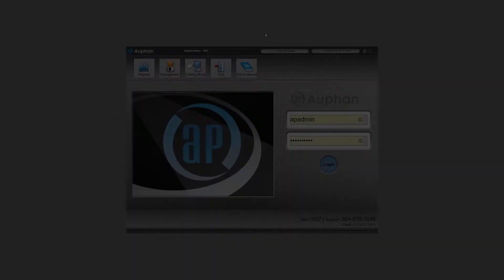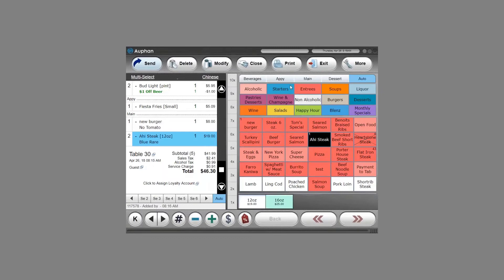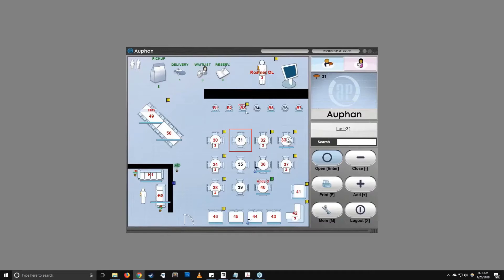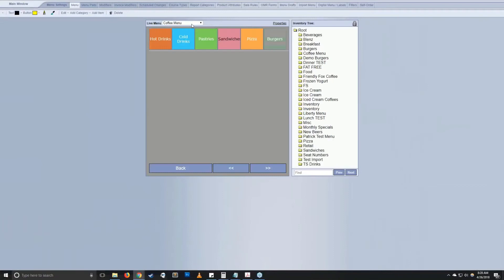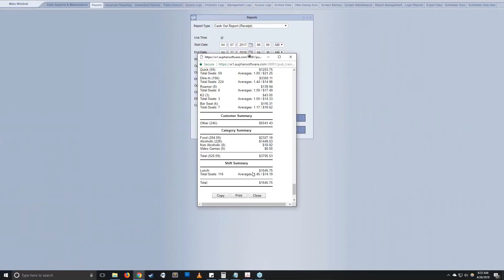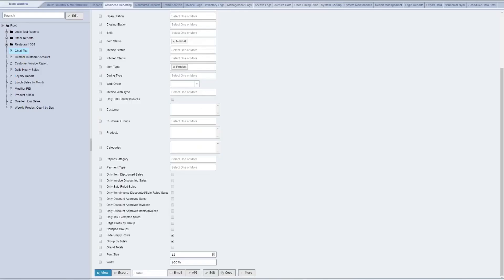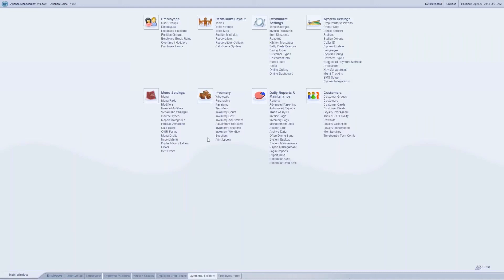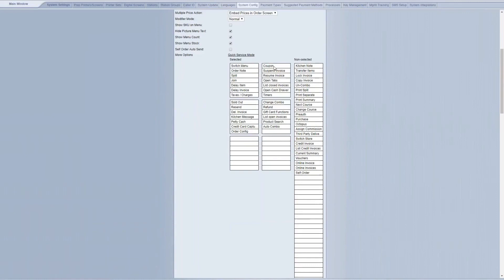Mynt Enterprise Full Demo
Indepth demonstration of Mynt Enterprise Software